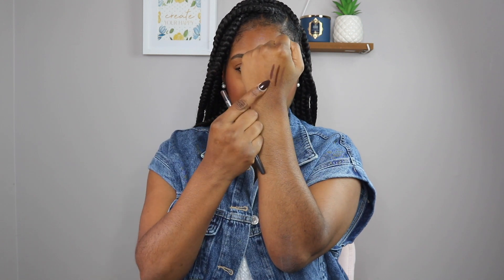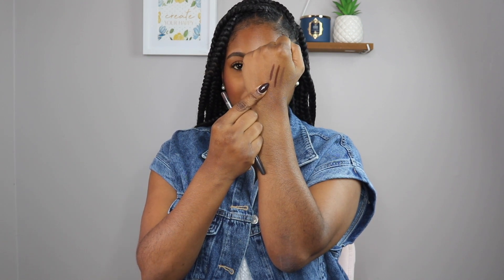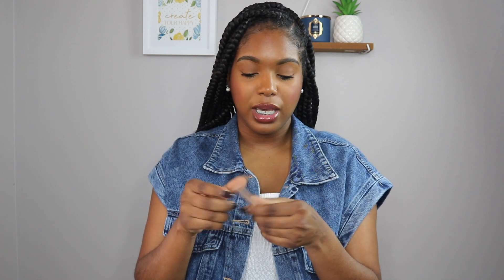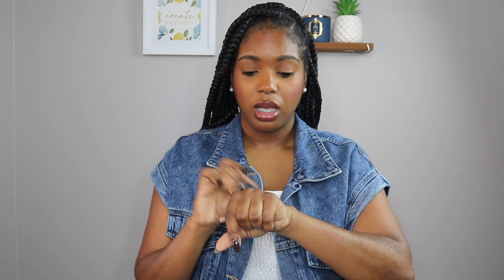Brown Lip Liners You NEED | Angie Monique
Hey loves! You need these lip liners in your collection!

💄Products Mentioned:
KKW Beauty (Nude 2.5 and Nude 3)
MAC Cosmetics Lip Liner (Chestnut)
Dose of Colors Icing on the Cake Trio (She's ready)
NYX Line Loud (Rebel Kind)
Juvias Place (Kola and Brownie)
Colourpop (BFF3 and BFF4)

🎥Filming Equipment:
Camera: Canon Rebel T6i
Microphone: Movo
Lighting: Ring light and 2 soft boxes
Editing: Imovie